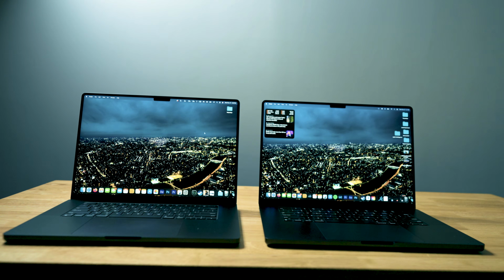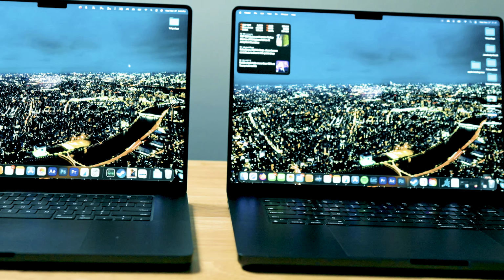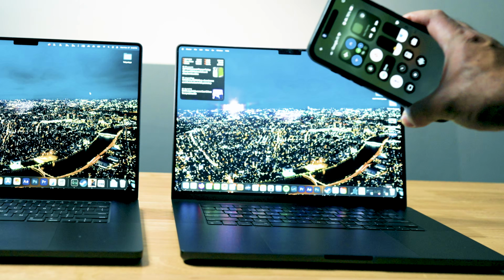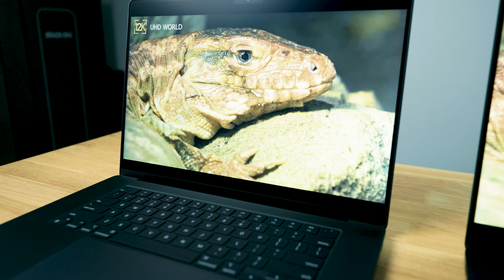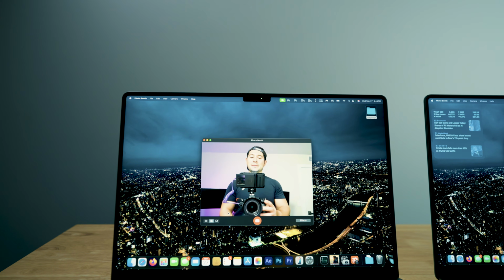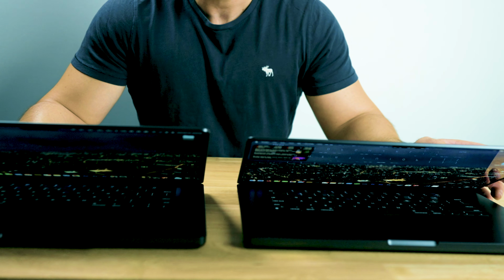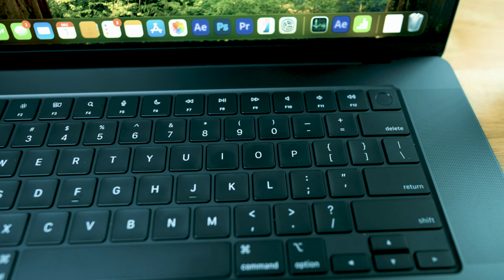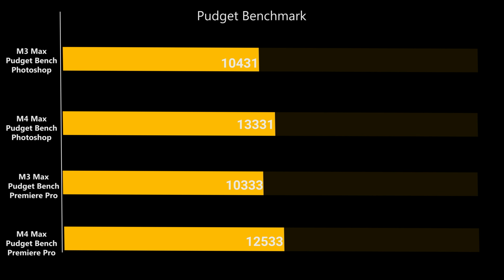M4 Max MacBook Pro vs M3 Max 2025: The Ultimate Comparison You Need to See! 🚀🚀🚀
M4 Max MacBook Pro vs M3 Max  : The Ultimate Comparison You Need to See! 🚀🚀🚀

Apple Macbook Pro (M3 Max)

TIMESTAMPS

00:00 -M3 Max vs M4 Max
00:25 -Displays
01:08 -Nanotexture test
02:11 -Display sample
02:43 -Webcams
03:05 -m3 Max vs m4 Pro Specifications
04:01 -Ports any different?
05:03 -Random Note on purchasing internal upgrades
05:28 -Gaming
05:45 -are either device worth the upgrade?
06:30 -Battery & Benchmarks
06:53 -Overall comparison

AMD PC Build 2024:

AMD Ryzen 9800X3D (CPU):
ASUS ROG Crosshair X870e Hero (Motherboard):
G.Skill Trident Z5 48GB (2x24 GB) 6400MHz DDR5 (RAM) :
ASUS ROG Ryujin III (CPU Cooler):
Gigabyte RTX 4090 Gaming OC (GPU):
Gigabyte AORUS Gen5 10000 SSD 2TB (SSD):
 Corsair iCUE 6500X  (PC Case):
Corsair QX 3x120mm Fans:
MSi 1000w Power Supply ATX 3.1 (PSU):
ASUS 34" OLED Ultrawide Monitor:
LG 34GP950G-B 34 Inch
Corsair K100 RGB Optical-Mechanical Gaming Keyboard
 Logitech G502 X2

Tools & Supplies:
Artic Silver 5:
IFixit toolkit:
Precision Driver:
Coffee filters:
Microfiber Cloth:
Rubbing Alcohol:

CAMERA GEAR:

Sony NEW Alpha 7S III:
➡️Sony E-Mount FE 24MM
Memory Card: